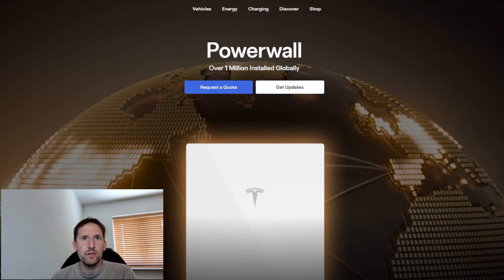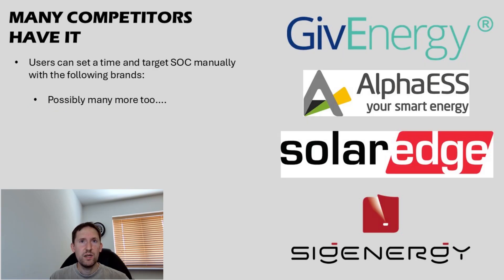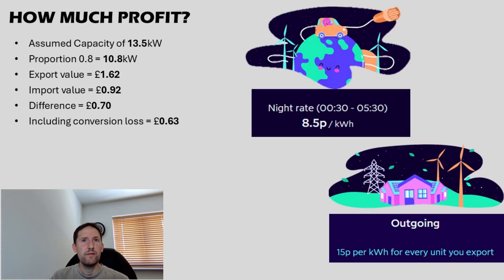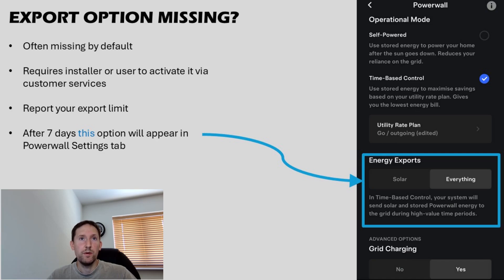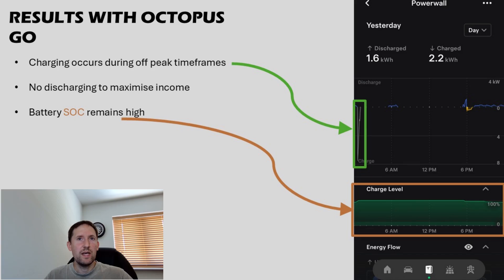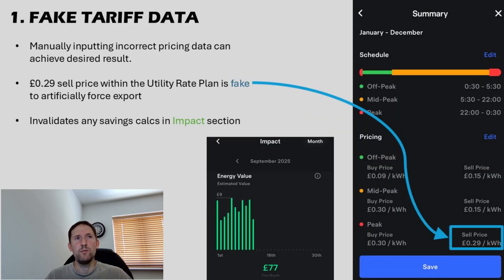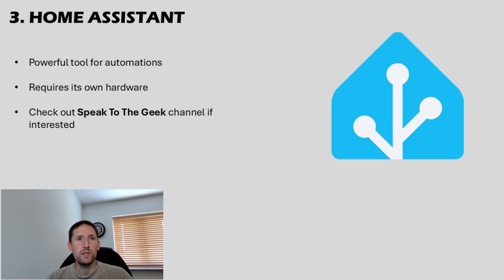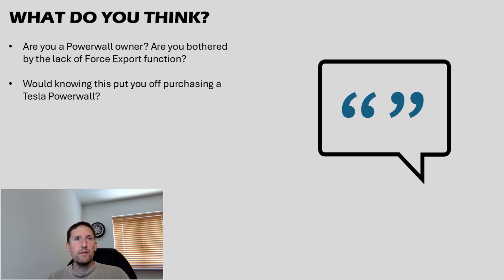Tesla Powerwall Is Lacking This Crucial Feature — It Could Cost You Hundreds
The Tesla Powerwall is widely regarded as the premium home battery — smart, sleek, and powerful. But there’s a missing feature that could quietly cost you hundreds each year.

In this video, I reveal the Powerwall’s key shortcoming, explain why it matters for UK smart tariffs like Octopus Go and Octopus Flux, and show you simple workarounds to maximise your savings. Whether you already own a Powerwall or you’re comparing home energy storage solutions such as GivEnergy, SolarEdge, Alpha ESS or Sigenstor, this video will help you make an informed choice.

What you’ll learn:
• Why the Tesla Powerwall is a market leader in home battery storage
• The hidden force-discharge limitation and how it impacts battery arbitrage
• How to enable the Grid Exports feature within Powerwall settings
• How external apps like Net Zero or Home Assistant can give you advanced control
• Practical tips to boost ROI and offset the premium Powerwall installation cost

Contents
00:00 Intro
00:31 Reasons you might consider a Powerwall
01:15 Missing Feature?
02:28 Why Force Export?
04:15 How to get Export Settings
05:02 Operational Control Modes
05:54 Results with different tariffs
06:44 How to Force Export to the Grid
08:56 Why is it this way?
9:49 Thanks for Watching

Here we explore renewable energy tech, notably solar, but also home energy storage, electric cars and heat pumps. ‪@RenewableEnergySteve‬‬‬‬‬‬‬‬‬‬‬‬‬‬‬‬‬‬‬‬‬‬‬‬‬‬‬‬‬‬‬‬‬‬‬‬‬‬‬‬‬‬‬‬‬‬‬
Based in West Midlands, UK